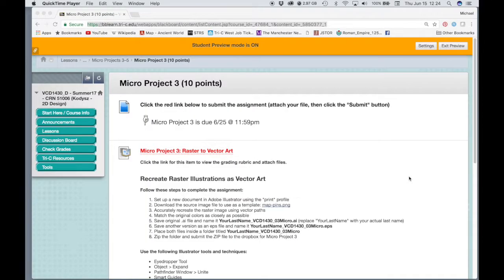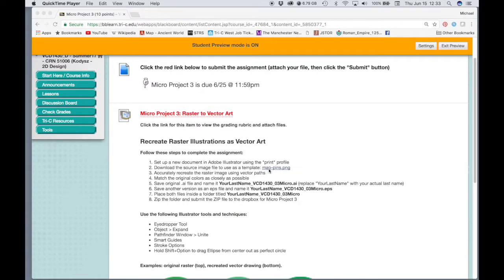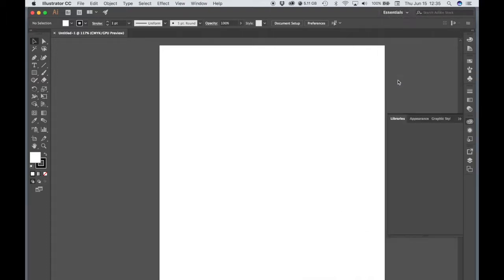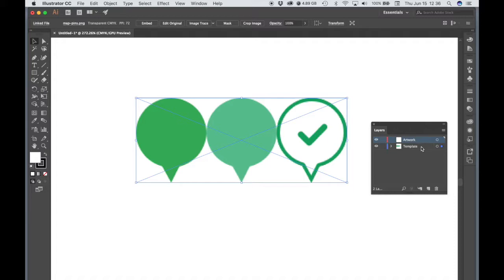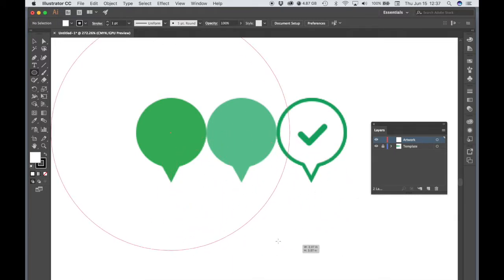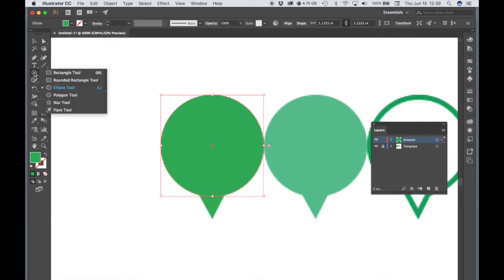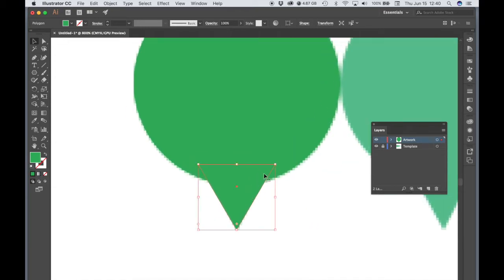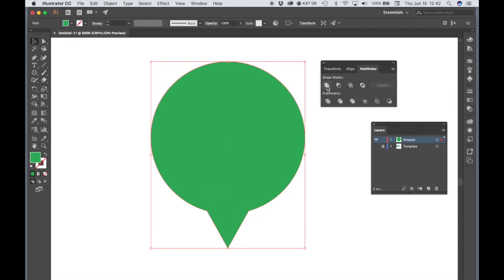VC1431 Micro Project 3 - Part1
Demo of Micro Project 3 using Adobe Illustrator. Note that this was originally recorded for VCD1430.